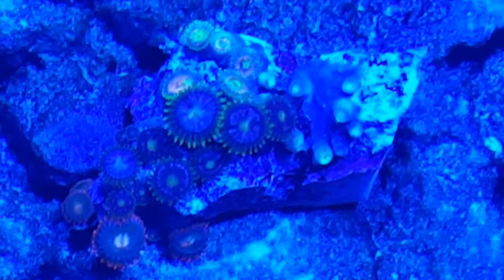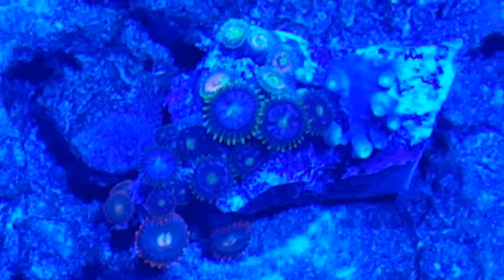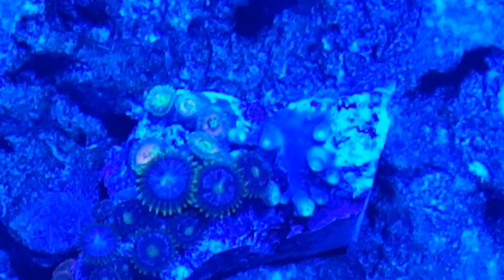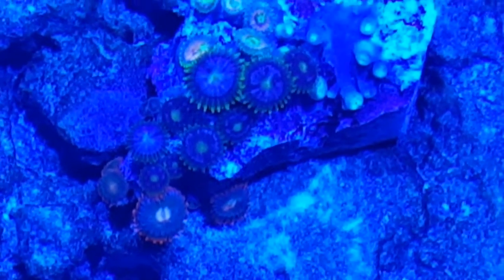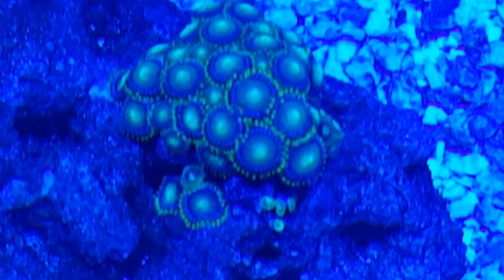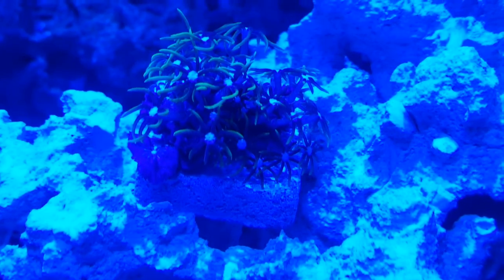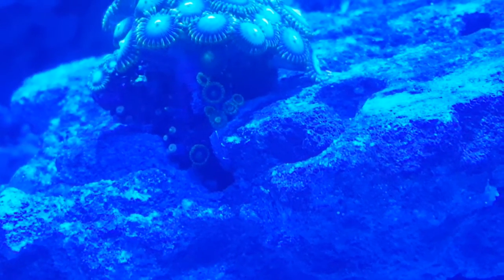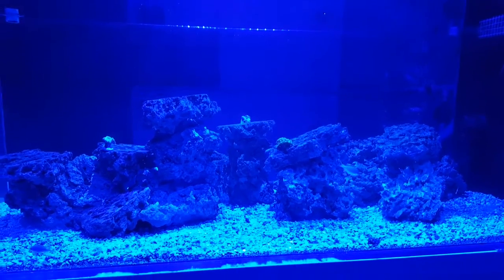Zoa , GSP and more